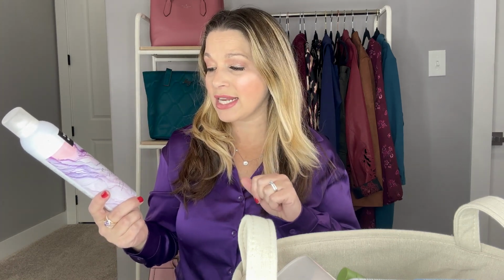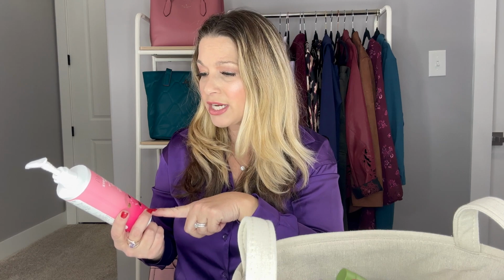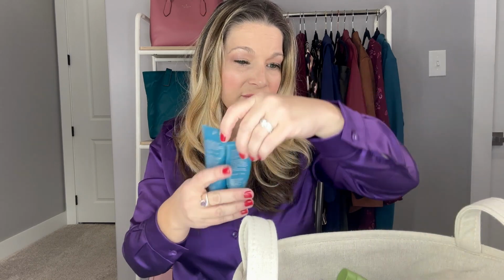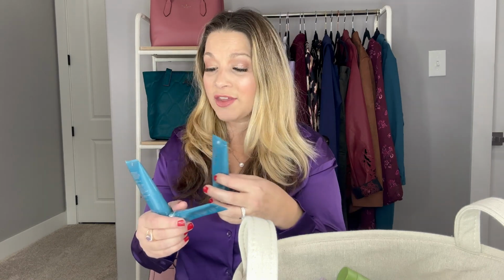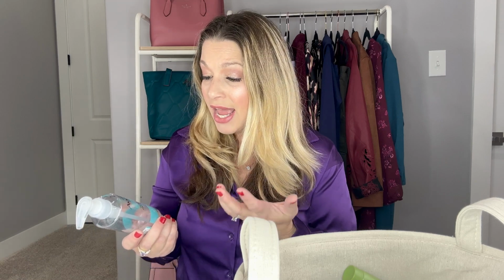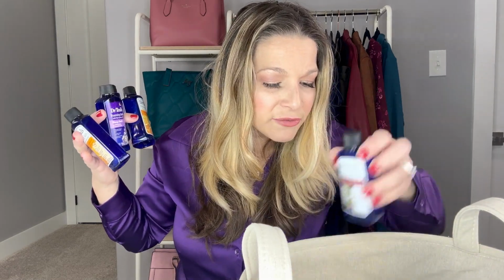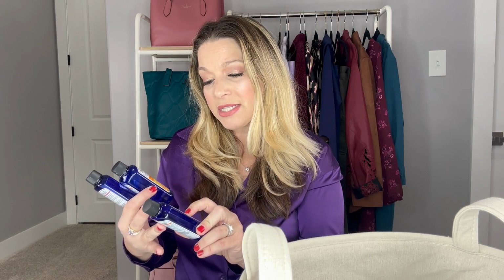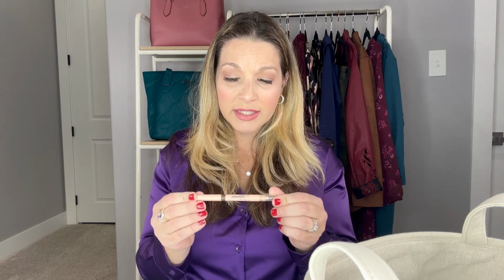BEAUTY PRODUCT EMPTIES | 40 Products I've Used Up | Are they worth it? | Skincare, Haircare & Makeup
Happy New Year everyone!  I wish you all the best for the new year.  Today I wanted to share some product empties with you.  I have used up over 40 products including skincare, makeup and haircare.  These are products that I have used and will let you know whether they are worth it or not.  I’ll give you a little mini review on each and whether I liked it or not and why. Will I repurchase these and are they worth the price.   I hope you enjoy!

Products Mentioned:
SGX 3-in-1 Spray
Dry Bar 3-in-1 Spray
Soap & Glory Body Scrub
Pacifica Strawberry Peach Body Wash
Dr Brandt Clean Biotic Cleanser
Lancer 3PC Skincare Set
Redken Clear Moisture Shampoo
Aveeno Oat Facial Cleanser
Botanics Mask
Dr Teals Bath Foam
Loreal Everpure Conditioner
Ardell False Lashes
Maybelline Master Fix Powder
Kenra Sugar Beach Conditioner
Kenra Sugar Beach Shampoo
Charlotte Tilbury Highlighter (Spotlight)
ELF Como CC Cream
Korres Greek Foaming Cleanser
Moroccan  Oil
Herbavore Blue Tansy Mask
Garnier Skin Active Moisture Bomb
Estee Lauder Perfectly Clean
It Cosmetics Confidence in a Cleanser
It Cosmetics Confidence in an eye cream
Biossance Probiotic Gel Moisturizder
Biossance marine Algae Eye Cream
Maybelline Instant Age Rewind Concealer
ELF Como Concealer
Essence Eye Pencil (Hot Chocolate)
Too Faced Lip Injection Gloss
Trate Maricuja Eye Cream
Wet N Wild Highlighter
Mario Badescu Cleanser
Elemis Superfood Facial Wash
Maybelline Eyebrow Pencil
Youth to the People Cleanser
Fresh Face Mask
Too Faced Bronzer
Physicians Formula Bronzer